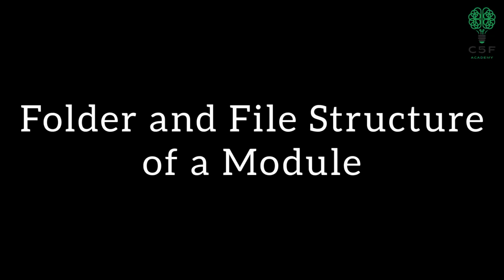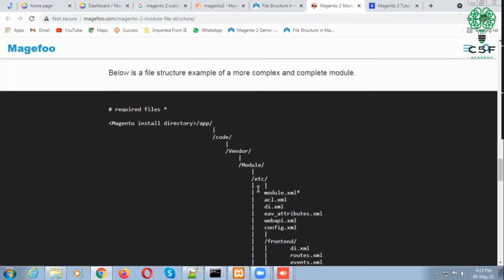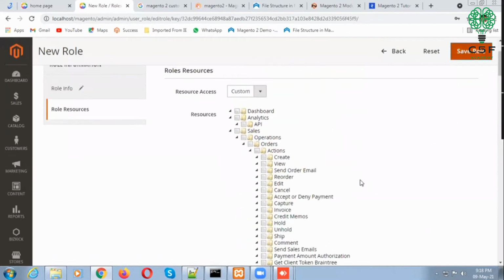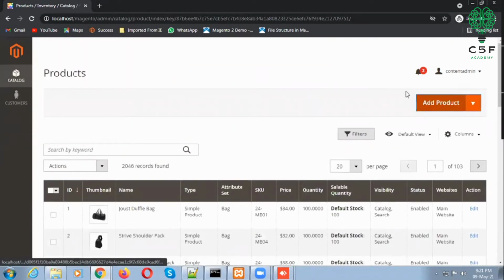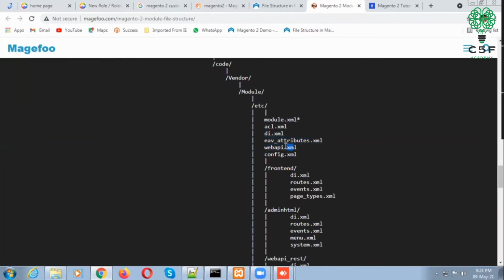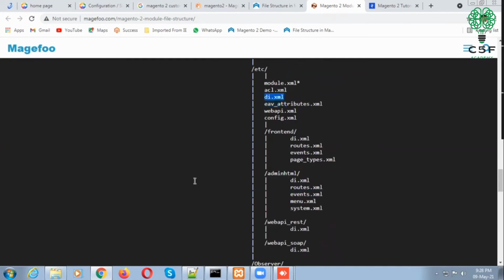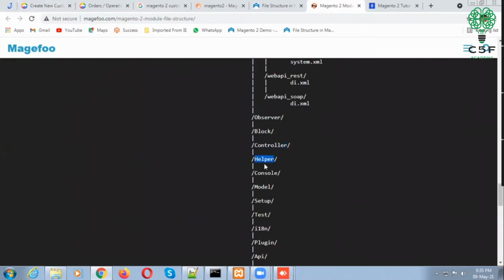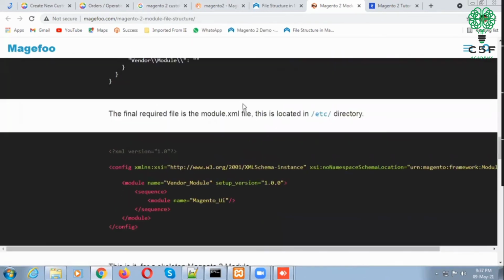Folder and File Structure of Magento Module - Free Magento 2 Training | Millionaires by Magento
- WhatsApp to this number to clarify your doubts and get to know more about our Dedicated Training and also about our eCommerce Development Services using Magento and other technologies.

Learn Magento,  get an IT Job easily and Earn well to become a Millionaire soon.